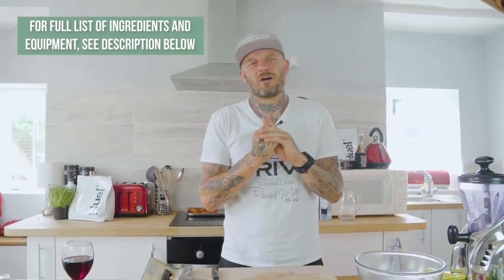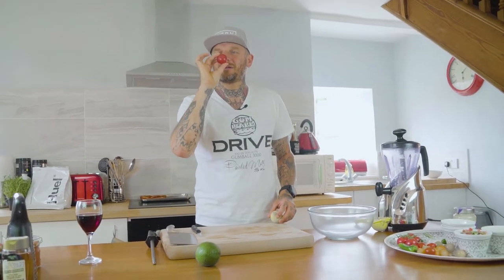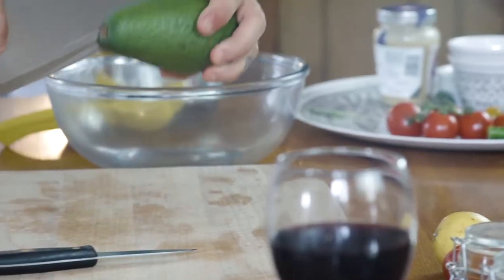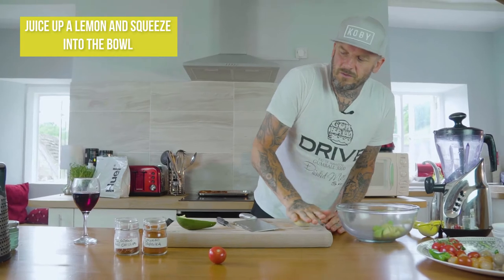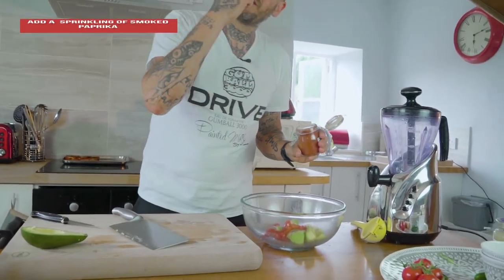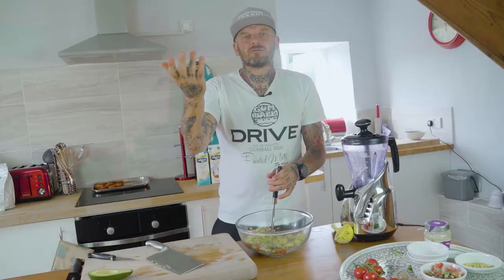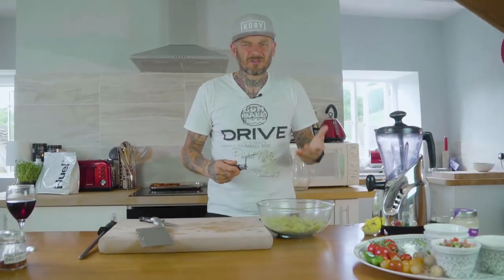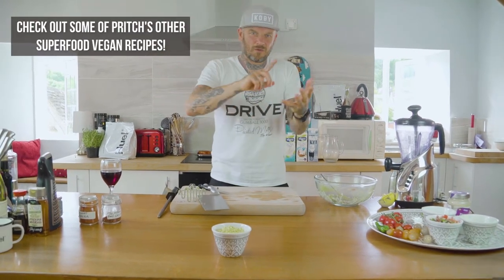Homemade Guacamole - Pritchard's Proper Vegan Cookin'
Another easy to make dip for you all!! This time its guacamole!

Ingredients:
- 1 x Avocado
- 1 x tomato
- 1 x lemon
- smoked paprika
- 1x jalapeno chili